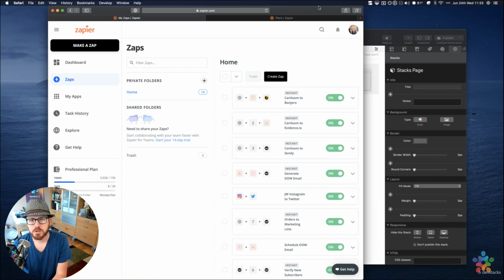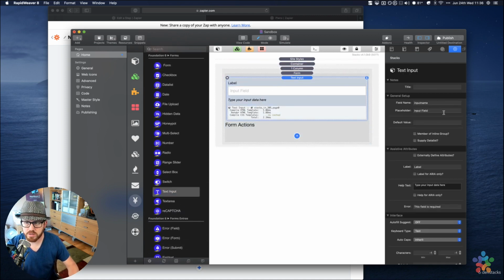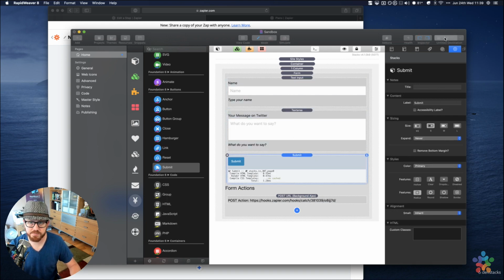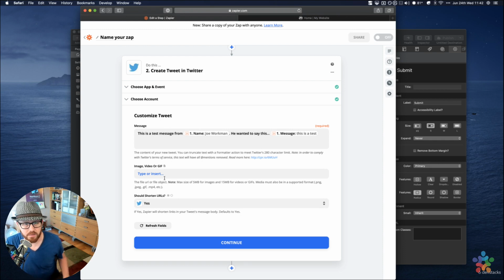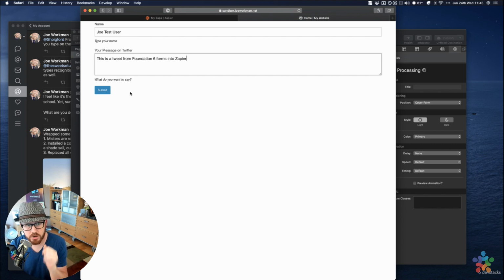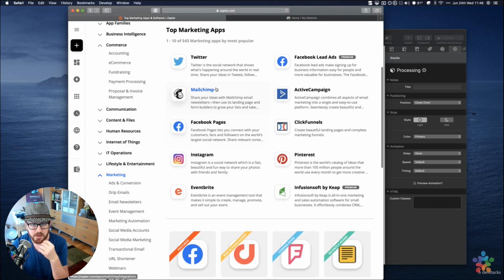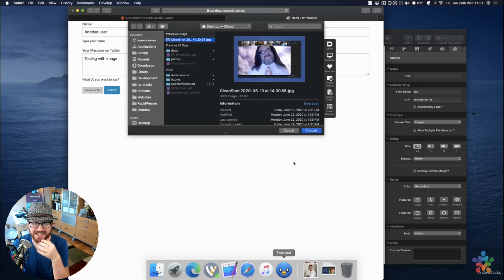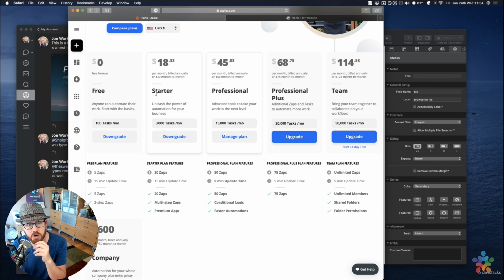Integrating Foundation 6 Forms with Zapier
Zapier is a very powerful service. It allows you to integrate with thousands of online services. Did you know that you can now integrate any Foundation form with Zapier? This means that you can now also integrate Foundation forms with thousands of online services as well.